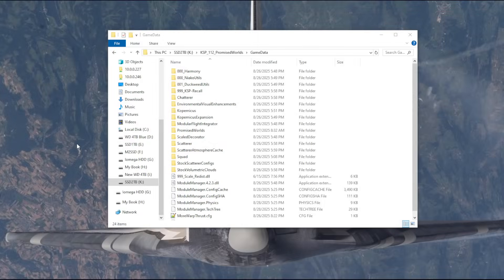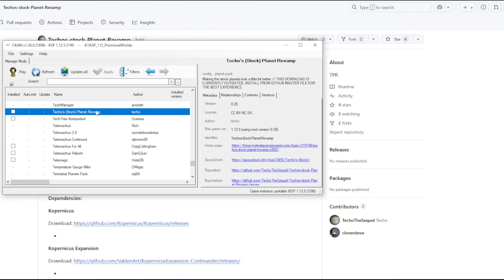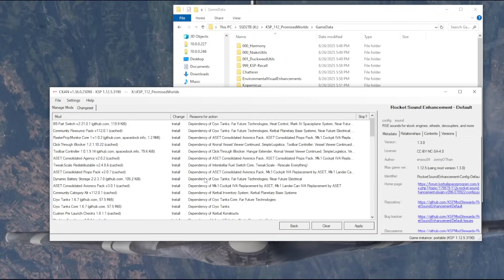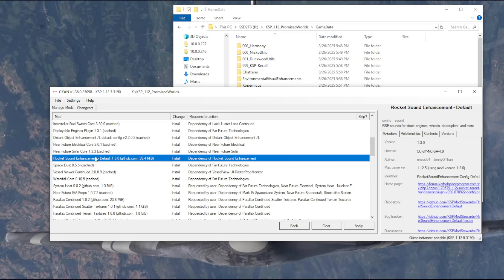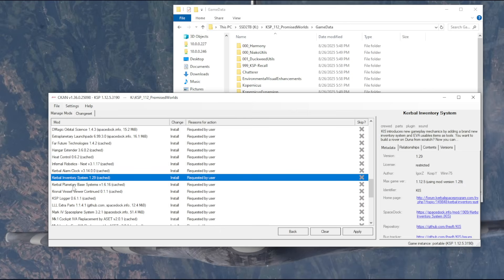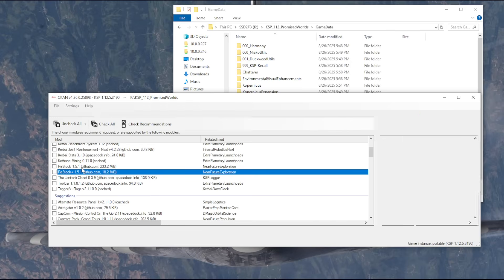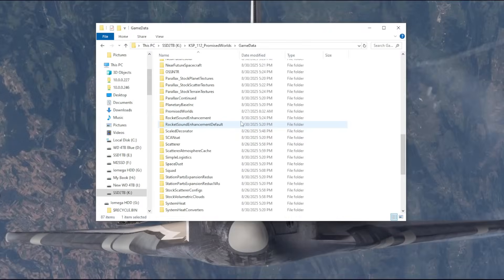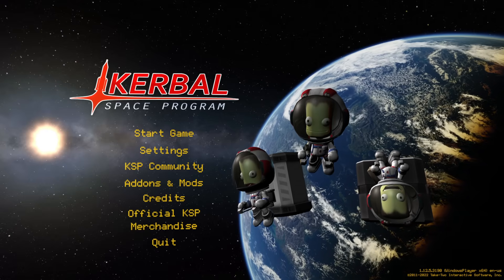Mods for Promised Worlds Playthrough (Kerbal Space Program)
A discussion of my mod choices for the Promised Worlds playthrough in science mode. Current modlist